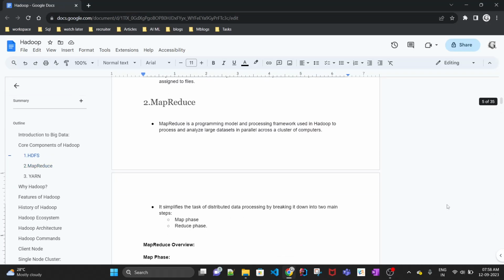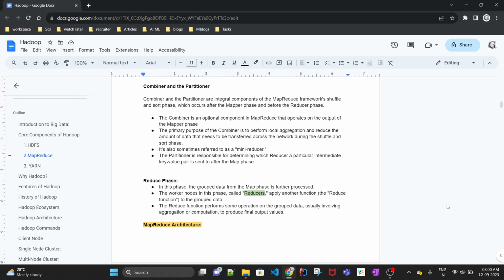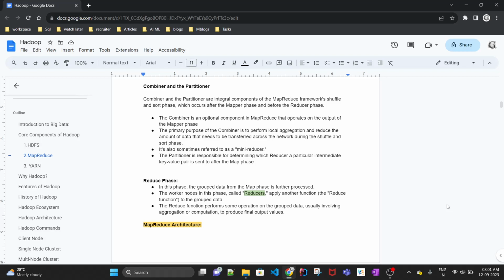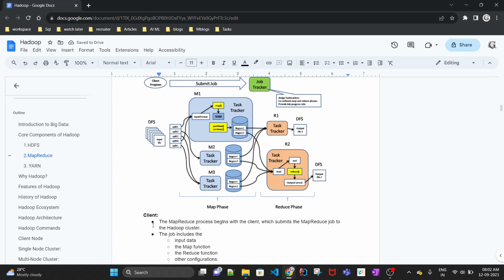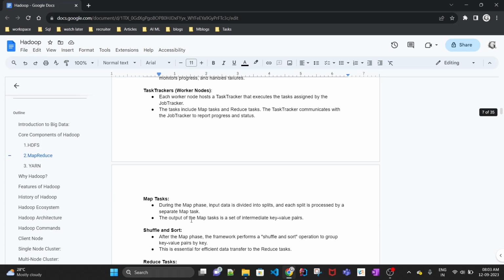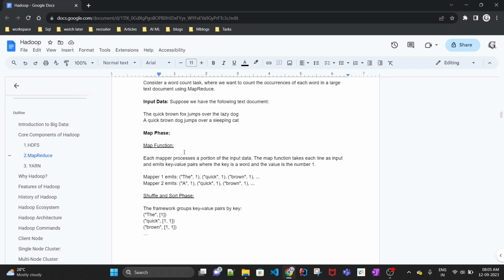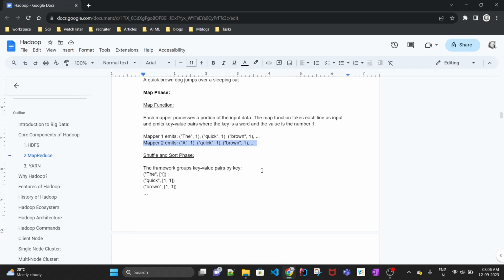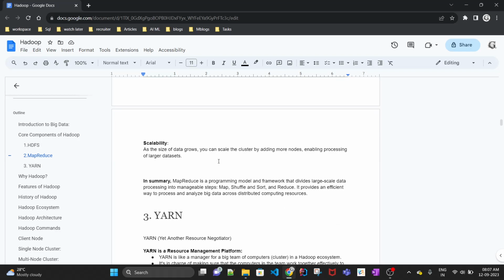Hadoop Tutorial || 4. MapReduce